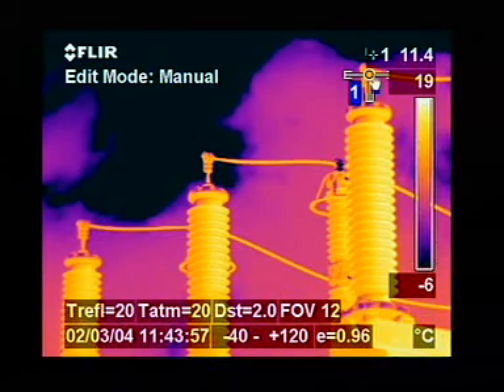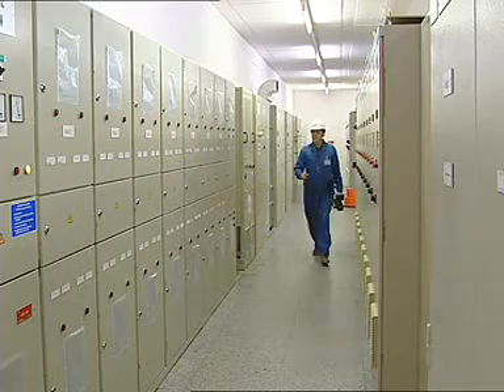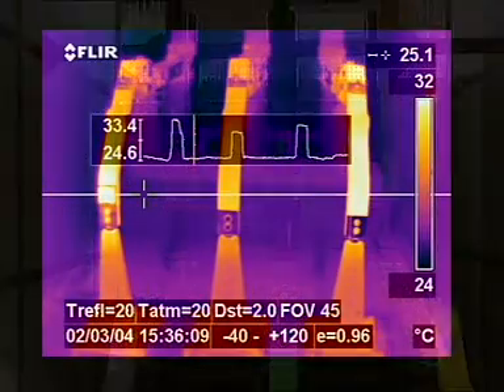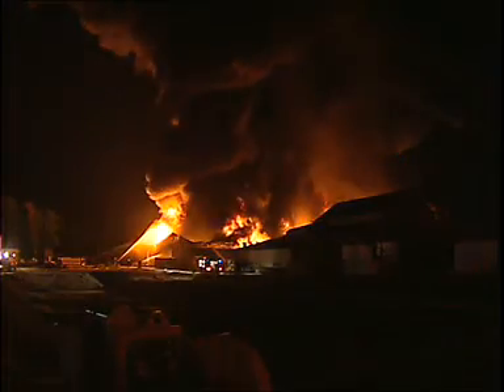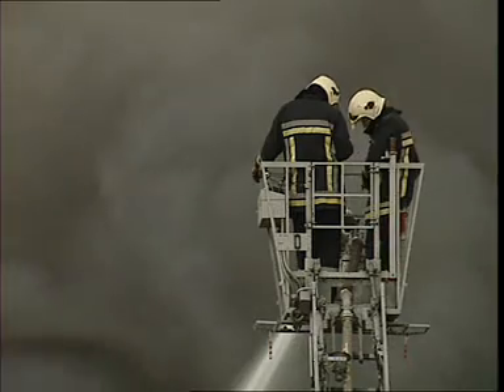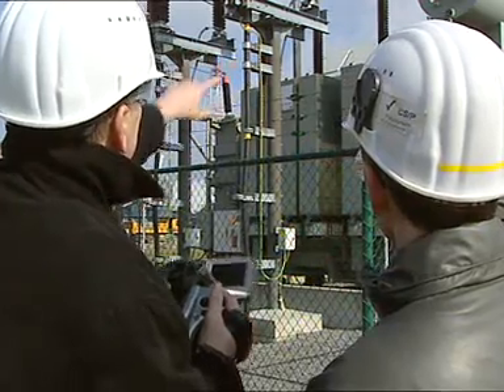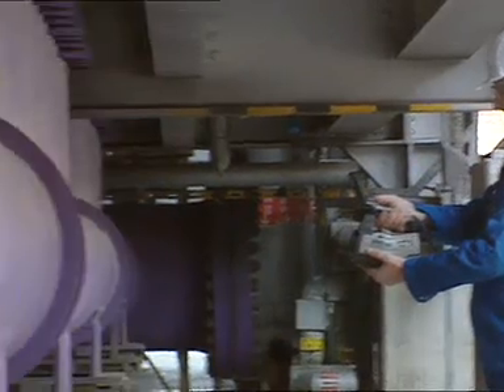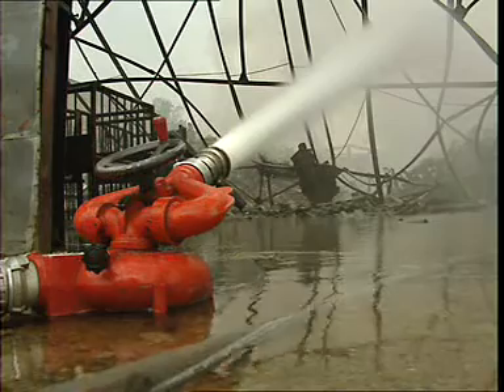The Importance of Thermal Imaging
How thermal imaging can help save time and money.